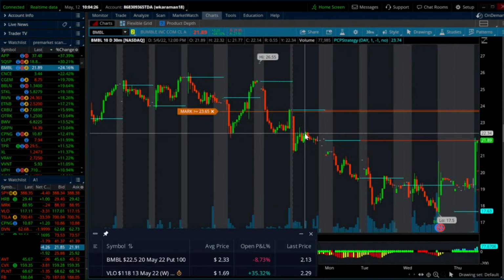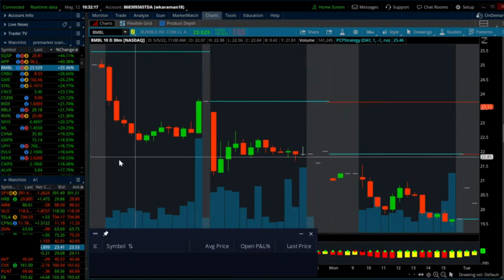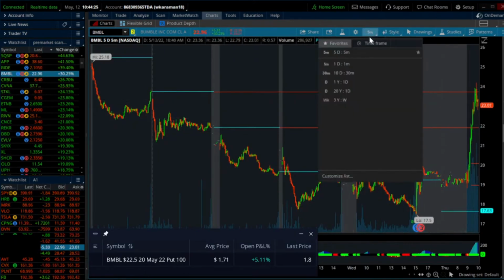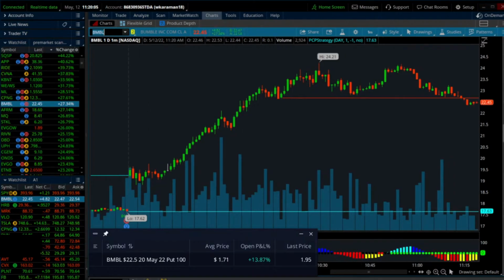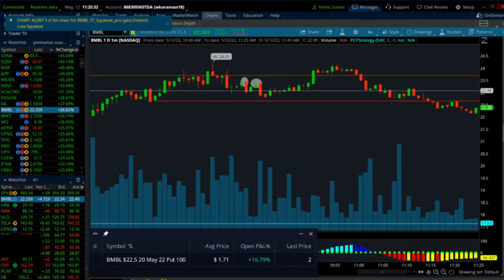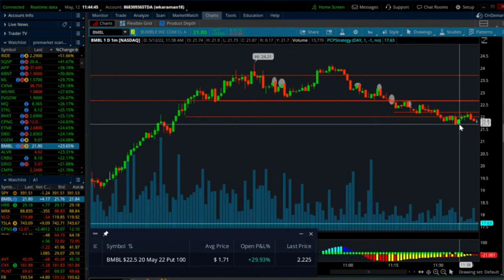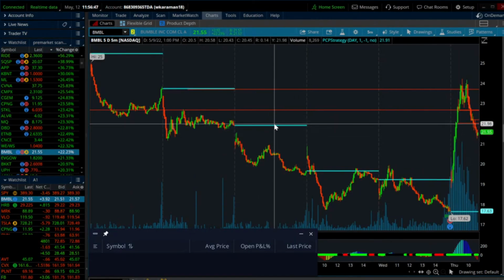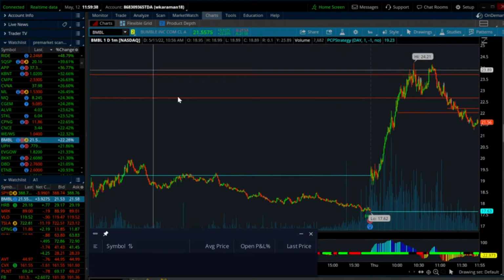+40% Scalp Trading Call Options | Gap Trading Strategy🏆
1. Learn how to Day/Swing Trade